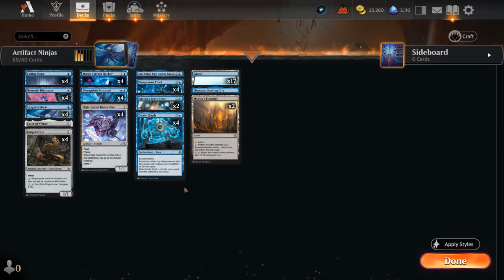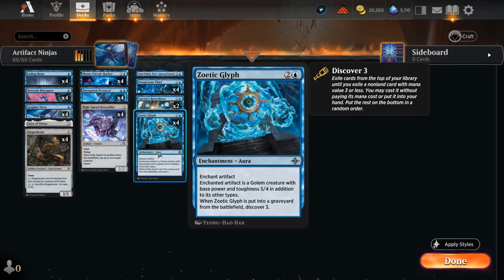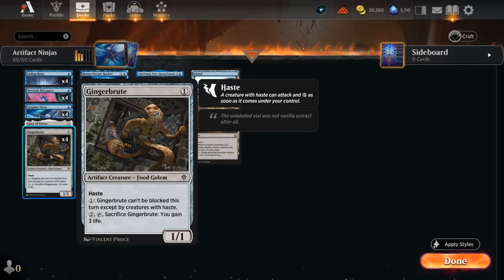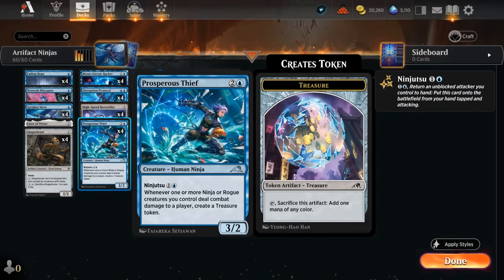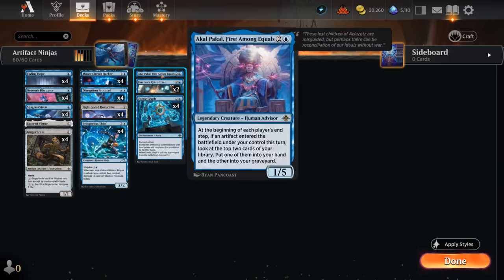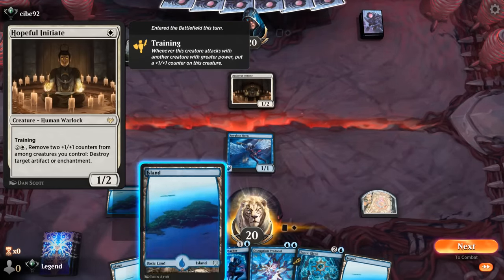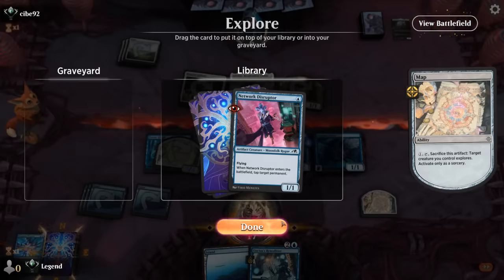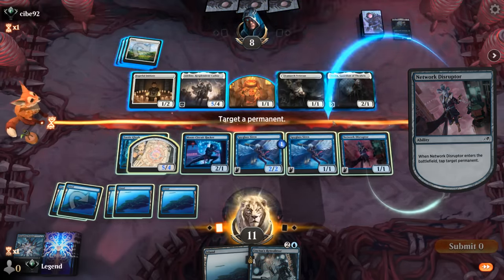Monoblue is Back.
Magic: The Gathering Arena deck tech & gameplay with a budget friendly monoblue artifact deck, featuring Spyglass Siren, Zoetic Glyph and Akal Pakal, First Among Equals from the Lost Caverns of Ixalan in Standard.

00:00 - Deck Tech
06:04 - Match 1
11:45 - Match 2
19:50 - Match 3
24:36 - Match 4
29:57 - Match 5
33:35 - Match 6